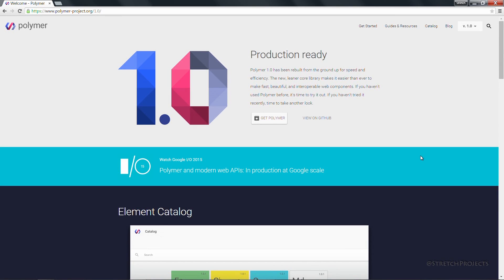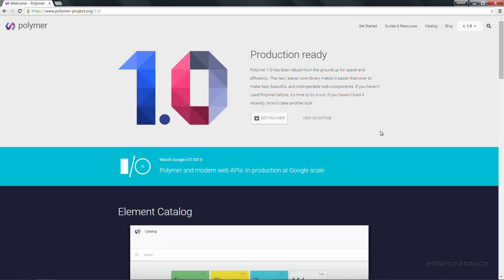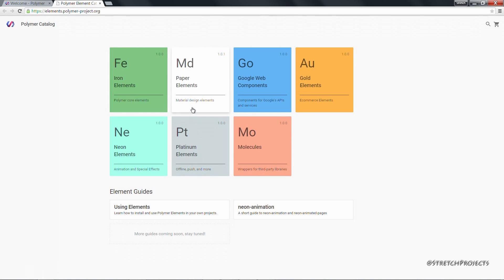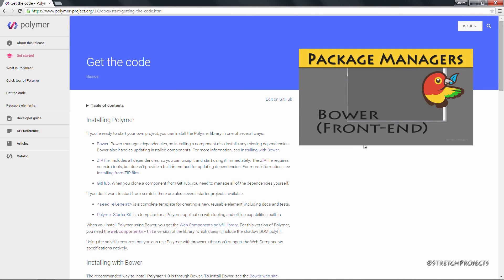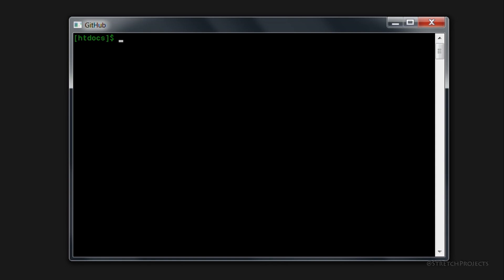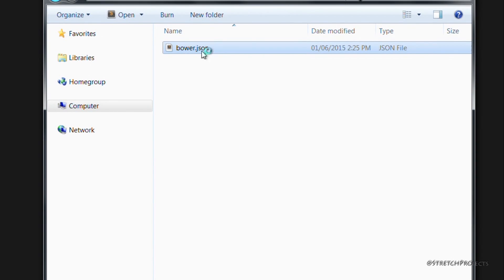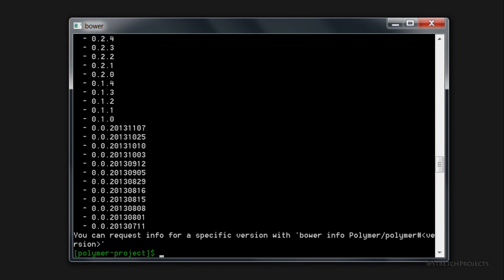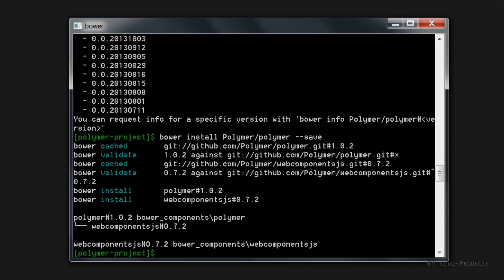Installing Polymer 1.0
We look at the process of creating a new project using version 1.0 of Polymer, which was announced at Google I/O 2015.